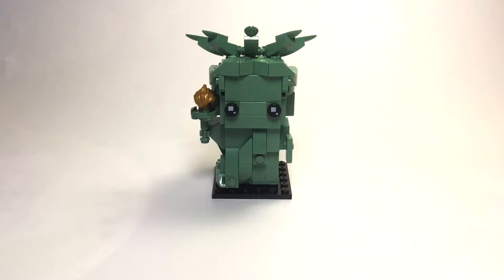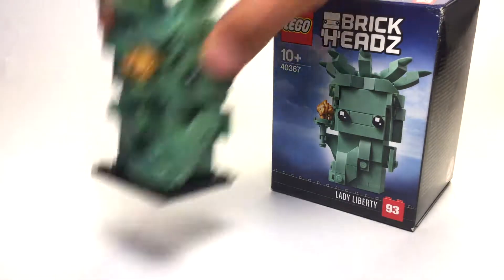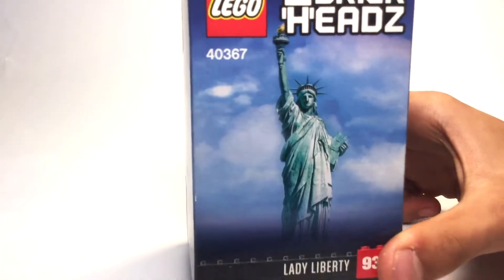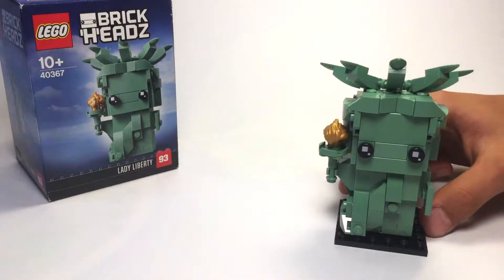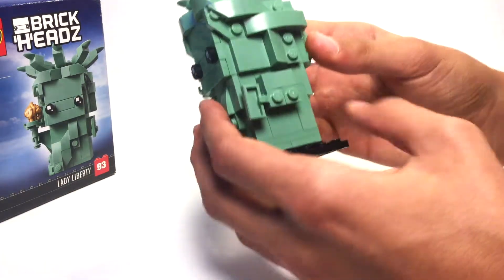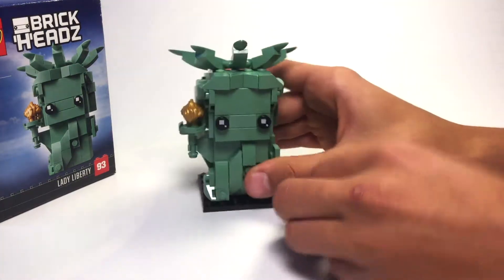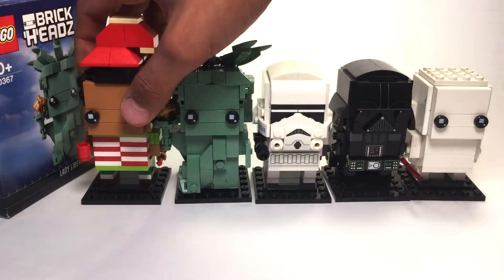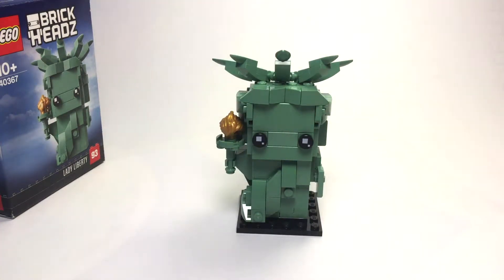Lego BrickHeadz 40367 Lady Liberty Review!!!